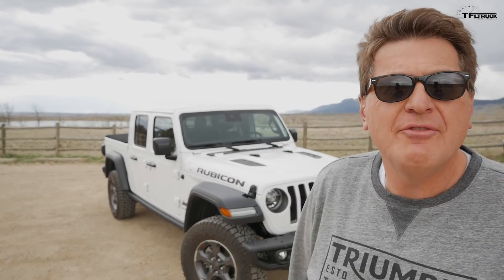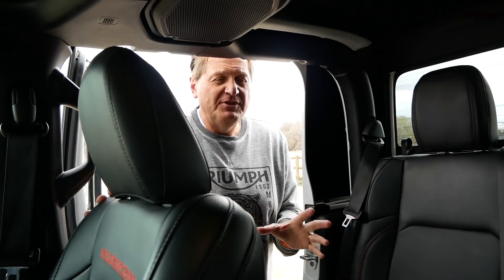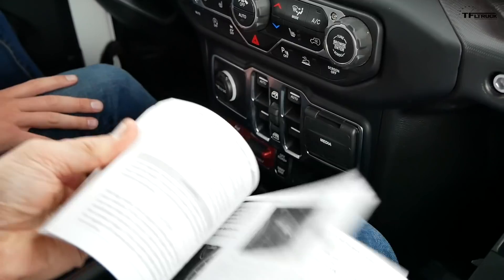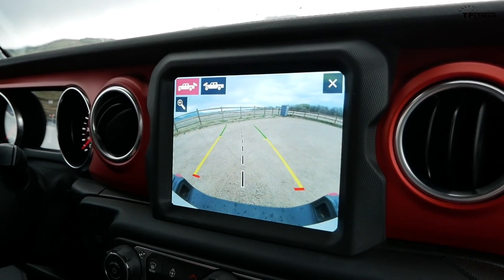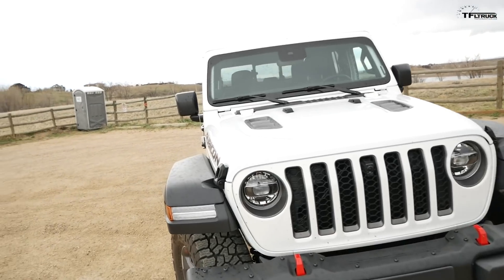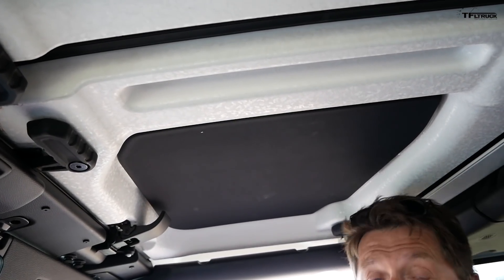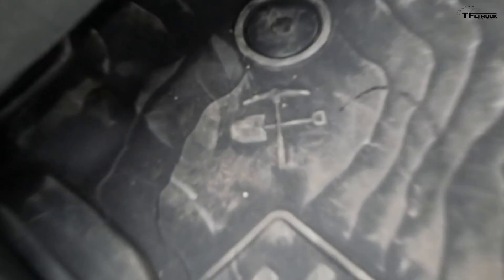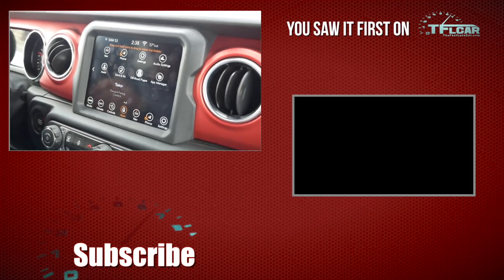These Are The Top Ten Hidden Things Most People Don't See on the 2020 Jeep Gladiator!